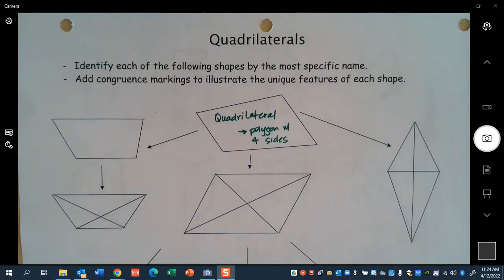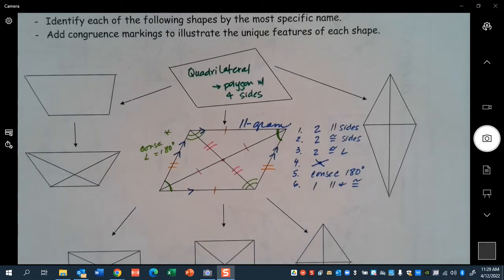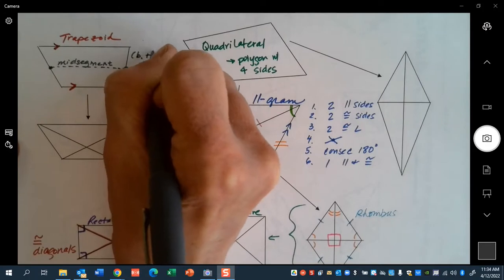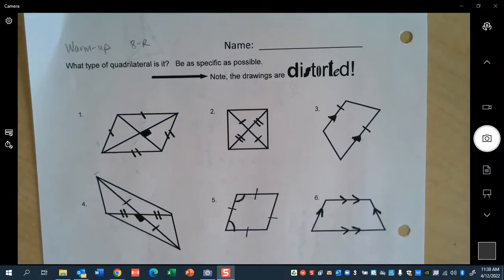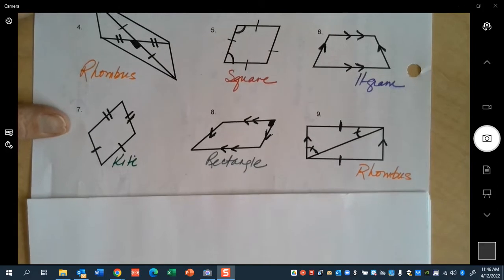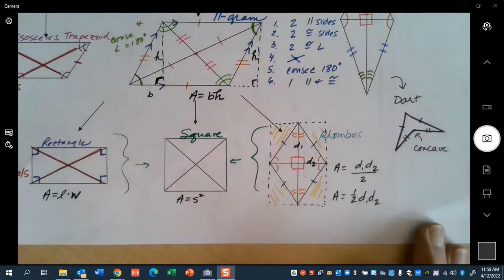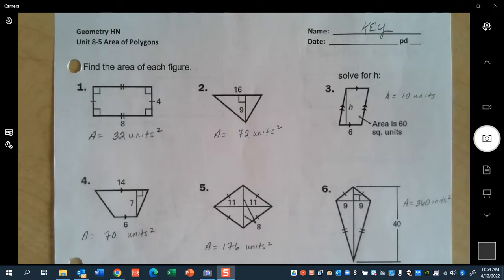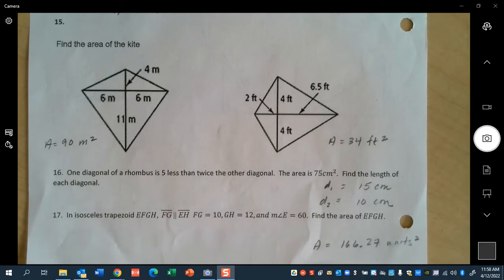GeoHN Unit 8 R 4 11 22